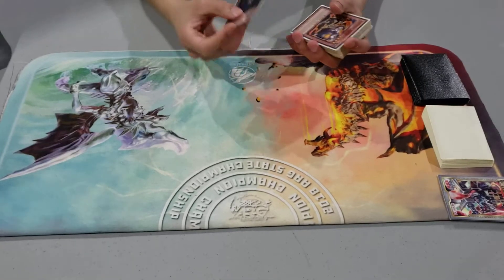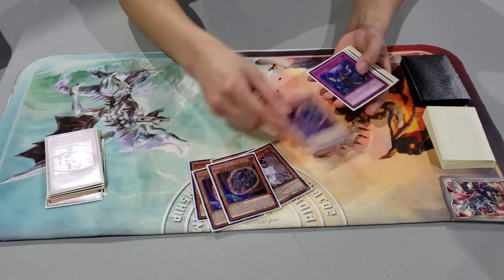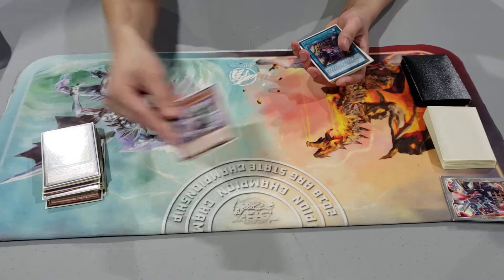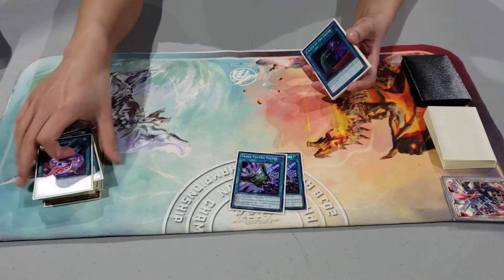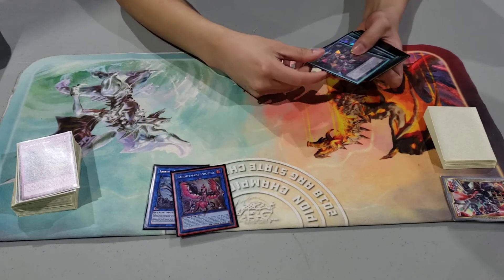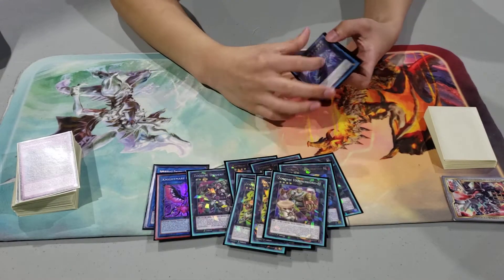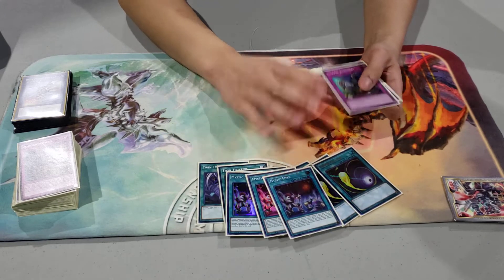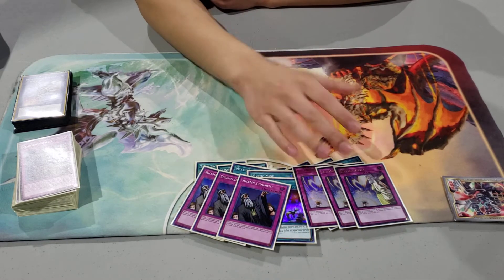Yu Gi Oh : Zoodiac Deck Profile (2 Place Locals Tournament)